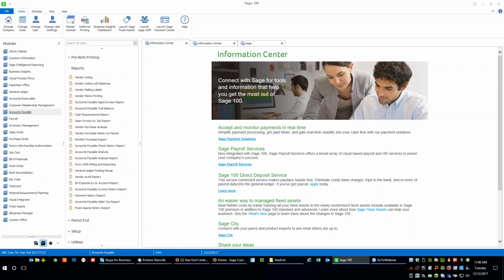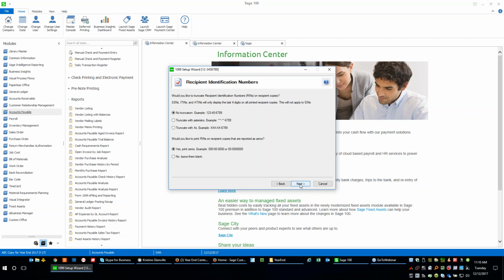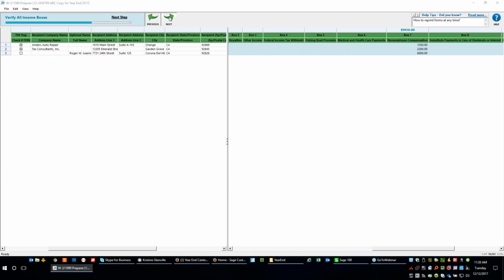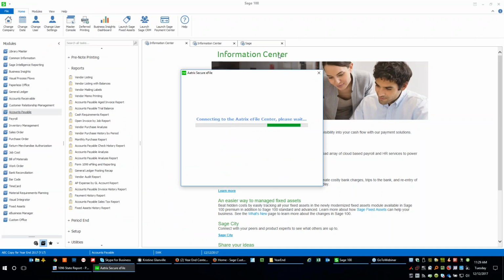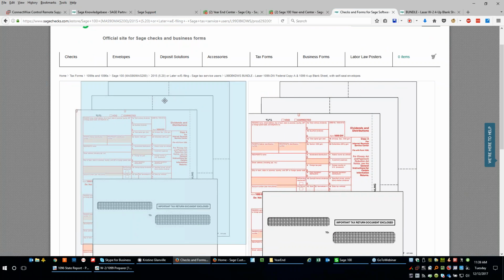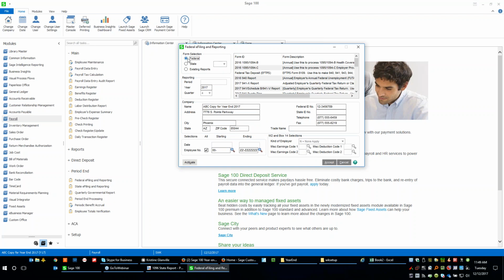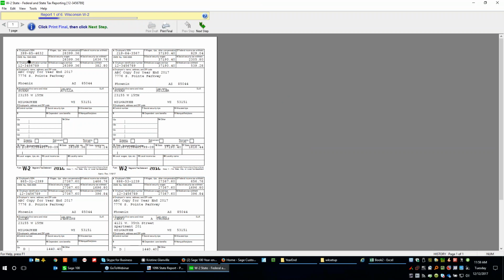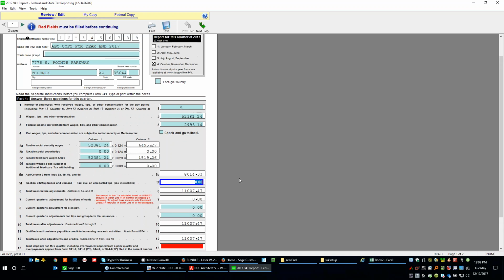Payroll Year End and 1099 Processing Procedures in Sage 100 - Free Workshop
Payroll Year-end and 1099 processing and filing in your Sage 100 system requires you to perform a lot of steps. It’s been a year since you did this last. Need a refresher?

After the workshop, you’ll know the:
• Process for running and electronically filing W2s and ACA reports
• Process for running and electronically filing 1099 forms

Each workshop includes a Q&A for your year-end processing questions.

Make your year-end processing easier. Sign up below.

STAY CONFIDENT
Stay confident about your year-end procedures when you join us for this free, web-based review of year-end processing in Sage 100.

Can’t attend at the scheduled times? That’s okay. Register and you’ll receive a recorded session to watch on-demand after the sessions.